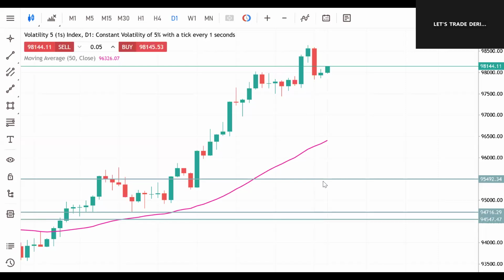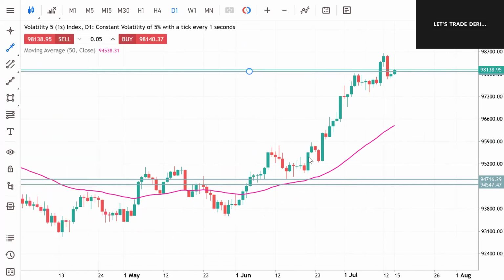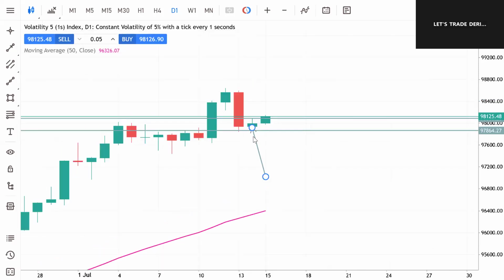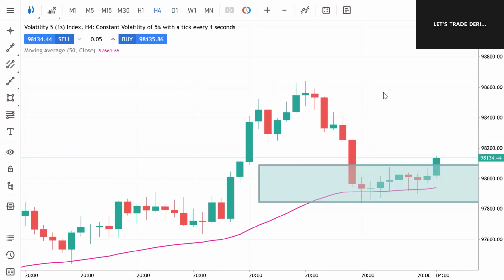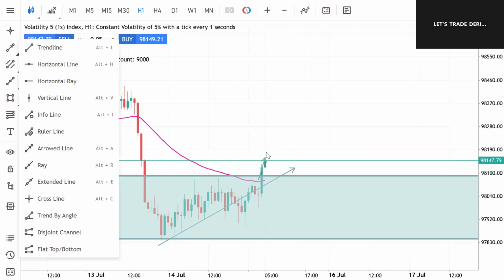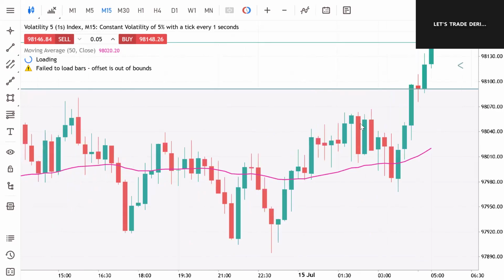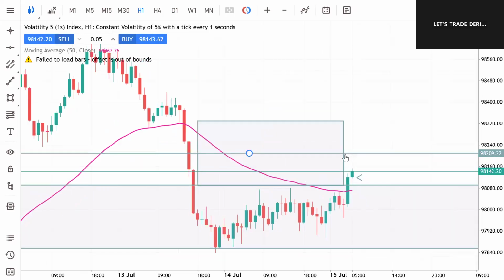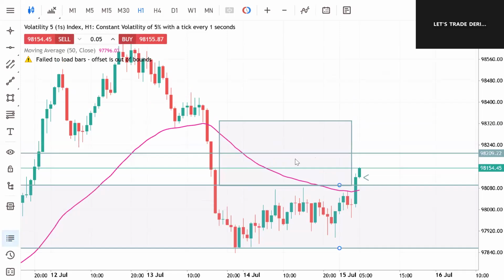HOW TO GET GOOD PROFIT TRADING VOLATILITY 5 (1S) INDEX ON DERIV INDICES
Like and subscribe to our channel so that we can reach and share the knowledge with many people and be sure to be added to join our whatsapp VIP signal group for free, after subscribing and liking the video whatsapp us on to get added for free for a lifetime membership